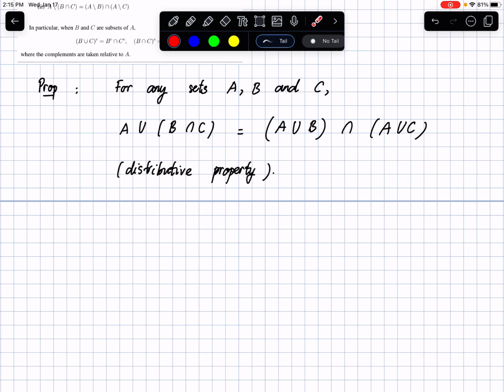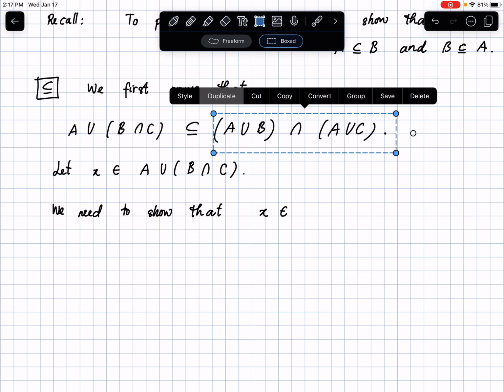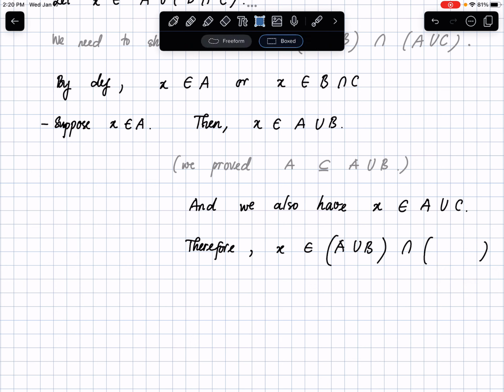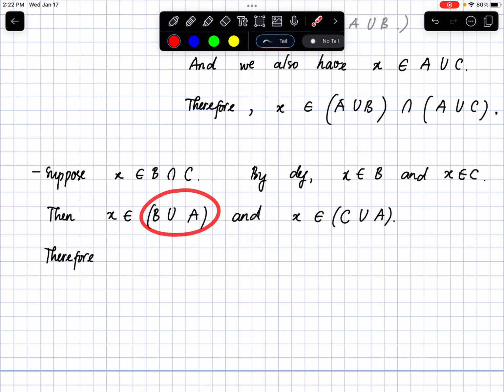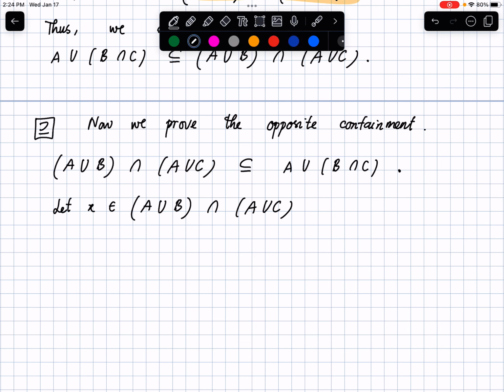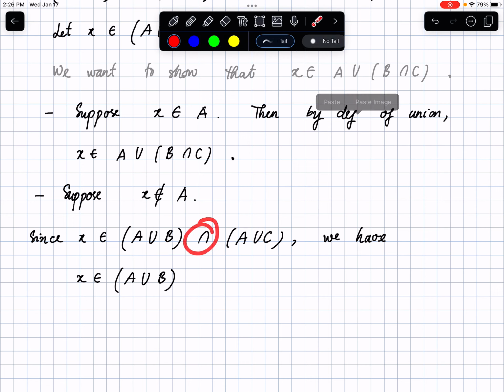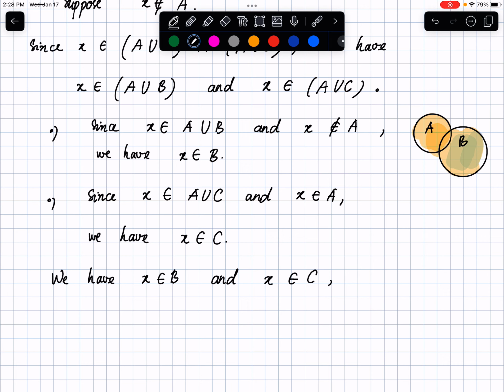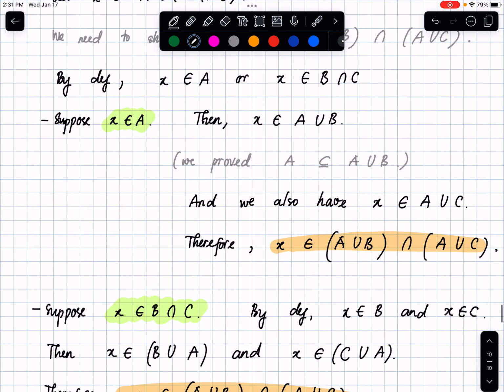For any sets A, B, and C, A union (B intersects C) = (A union B) intersects (A union C).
First Distributive Law